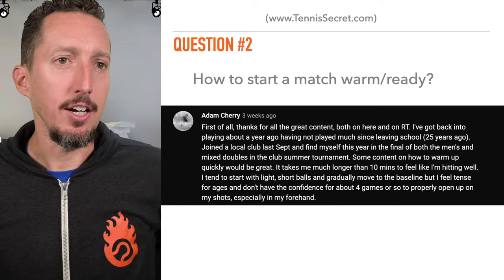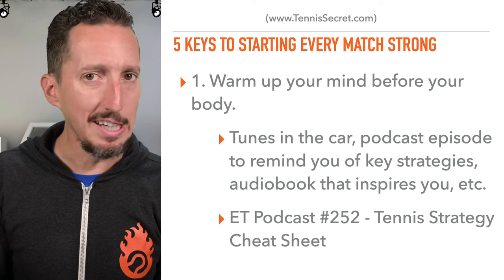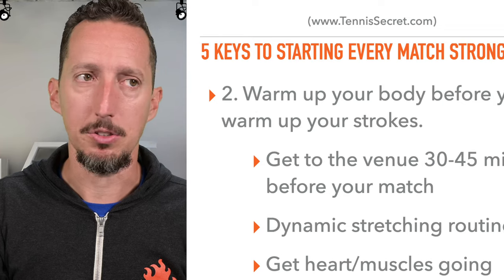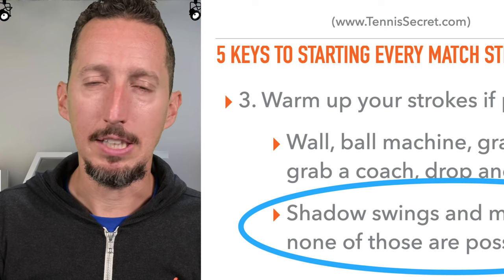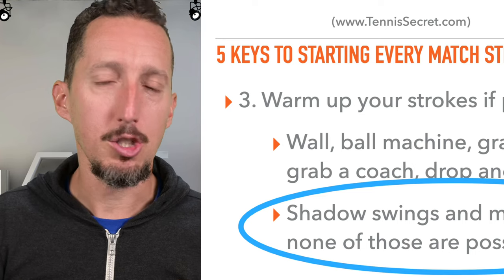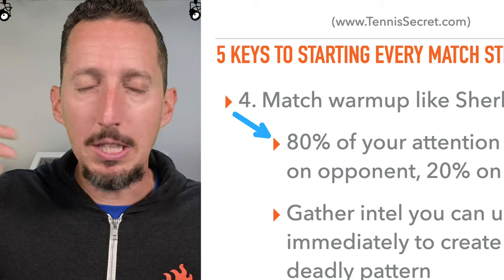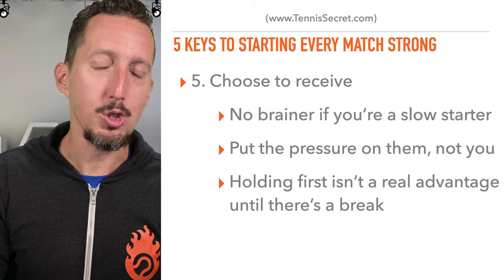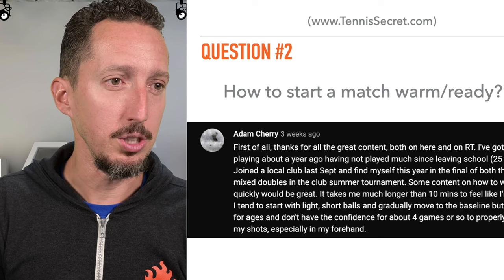How to Start a Tennis Match Strong!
Many players don't use their warm up time properly and come out of the gate slow. They struggle with the first few games, and maybe even the first set. You need to properly prepare yourself for your tennis matches so you can START off strong and FINNISH strong!